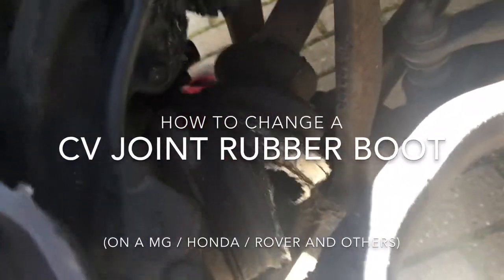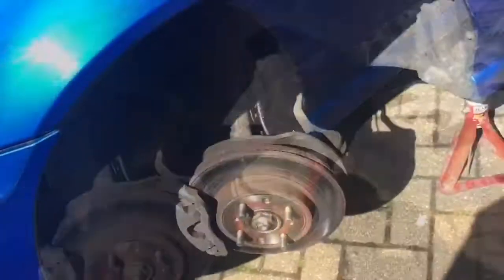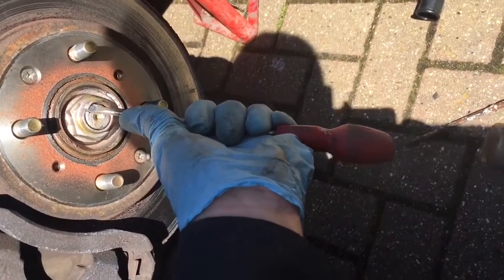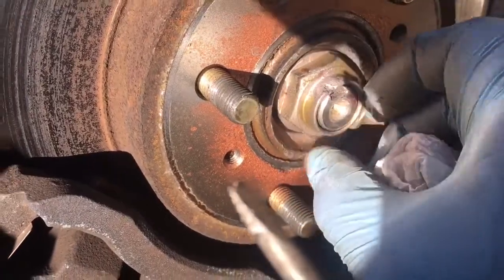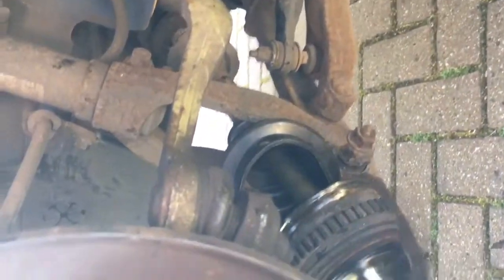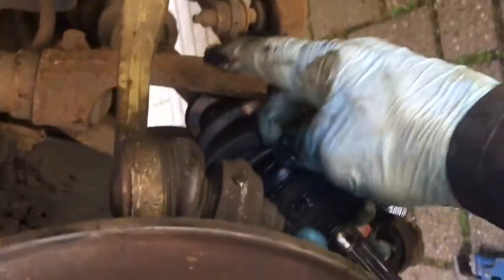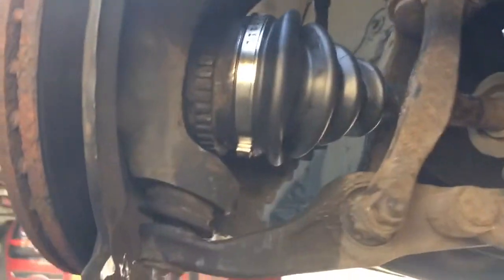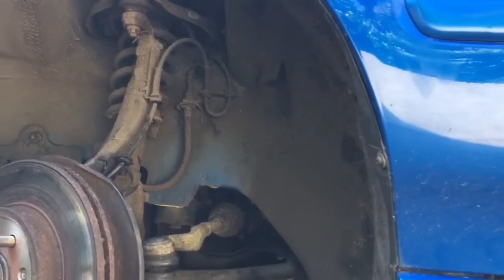How to Change a CV Rubber Boot - MG, Rover, Honda & OTHERS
This was easier than I thought and can be done more easily than what the Haynes workshop manual says. i.e. it can be done by only unbolting and detaching the lower ball joint.  No need to remove the damper/spring/wishbone, driveshaft, steering arm or drain the gearbox oil as the Haynes manual says.  The CV joint rubber boot is also quite cheap at around £8 which is the only essential part needed.

Here are some links to get parts:
Generic CV boot kits on Amazon UK
Or on Amazon USA

Or on ebay uk

Or ebay usa

Or specific MGZS kits, some of which come with a cone to stretch the boot over the CV joint so you dont even have to remove the joint.  On ebay UK

Song “paradise” by Federico Aldinucci